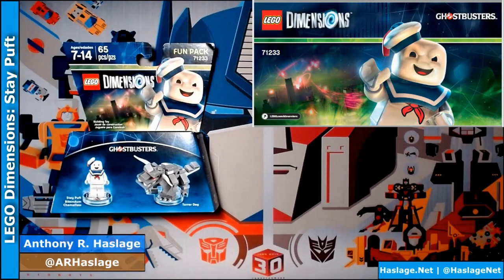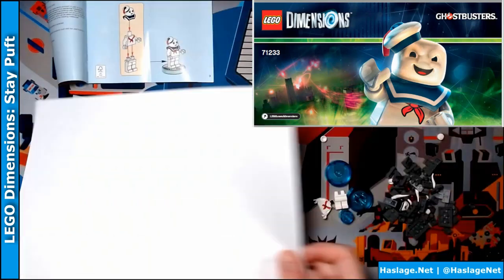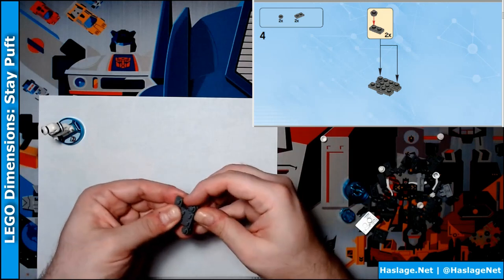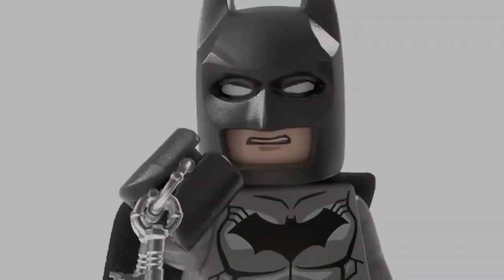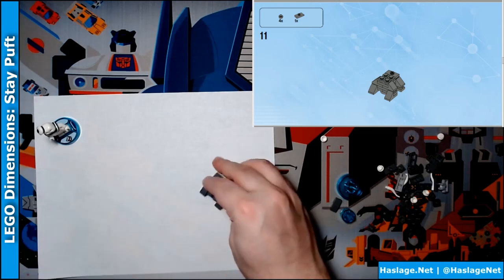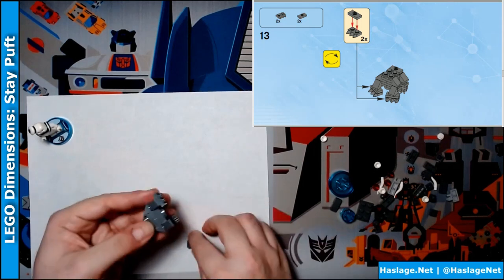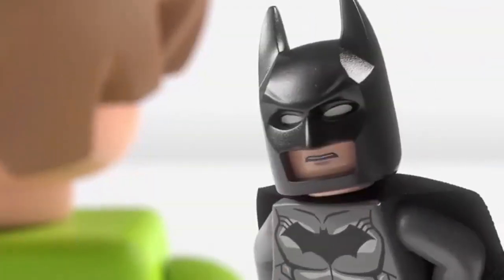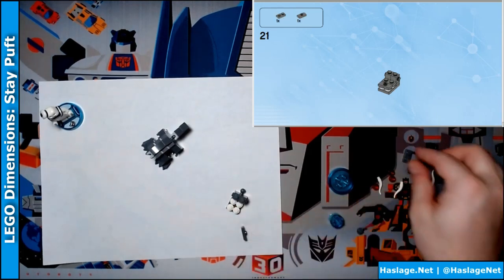LEGO Dimensions Ghostbusters Stay Puft & Terror Dog Fun Pack